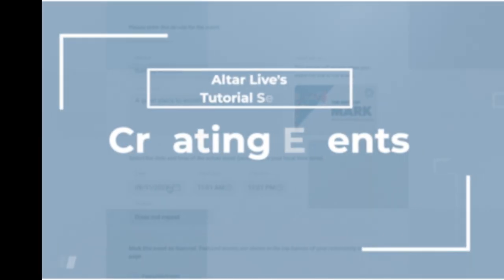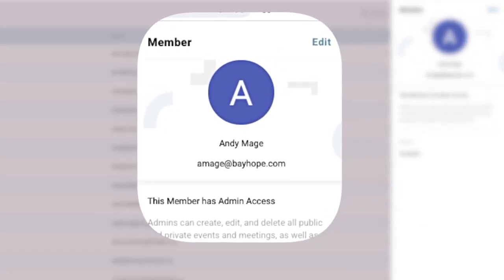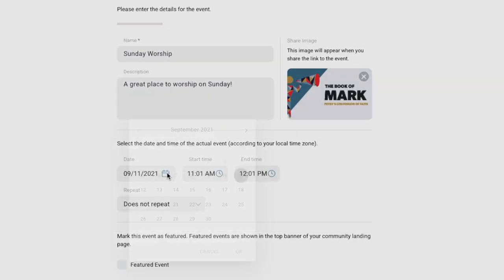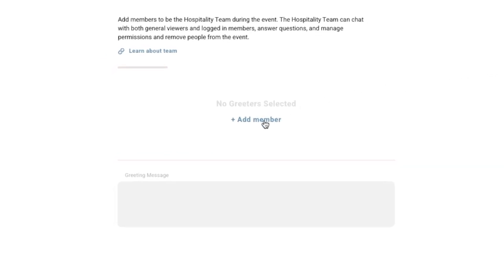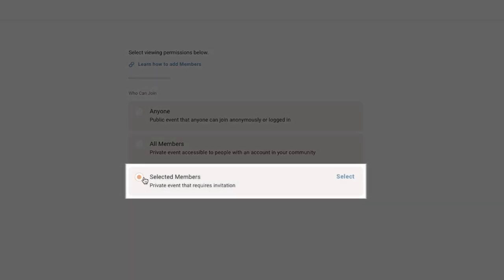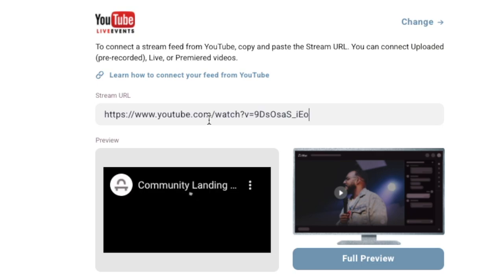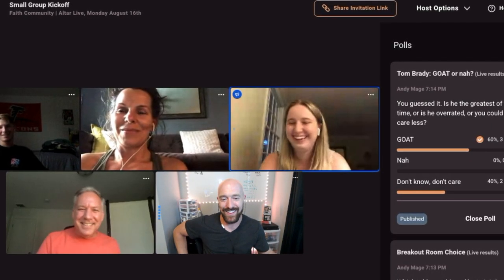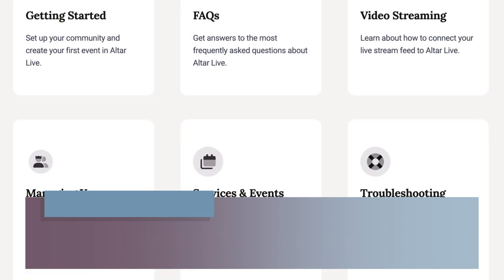Creating Events In Altar Live | Altar Live's Tutorial Series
Creating events in Altar Live is streamlined and easy, leaving you with more time to concentrate on the things that matter: engagement.

Using Altar Live's platform, you can host as many live streams, simulated live streams, and pre-recorded video events as you want AT ONE TIME with one subscription.

In this tutorial, we'll be looking at the difference between Events and Meetings in Altar Live, how to create events, how to link your live streams, and how to set up your Host and Greeter teams.

This will change the way you stream live church services, meetings, events, and more.

Altar Live can seamlessly connect with any streaming provider, including Resi, YouTube, Facebook Live, Church Online Platform, Restream, Streamyard, and more.

Altar Live. Bringing a new level of engagement and connection to your virtual church services.